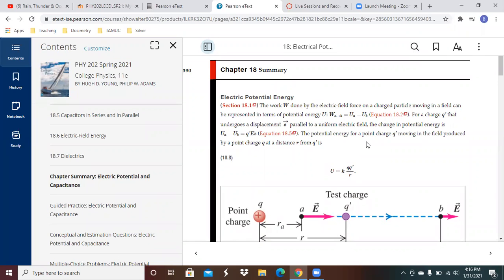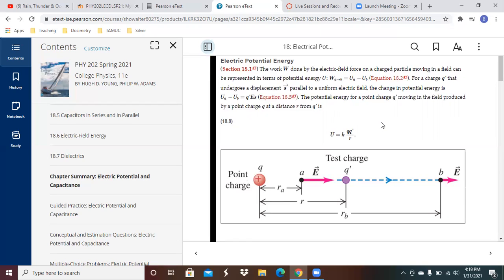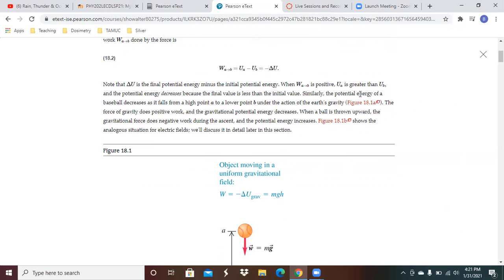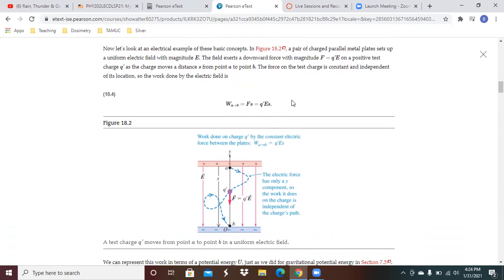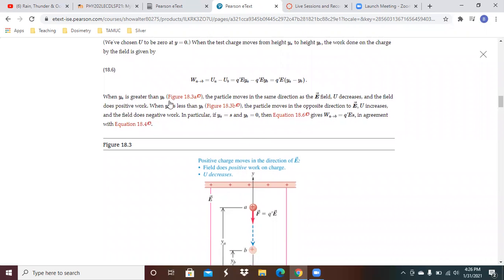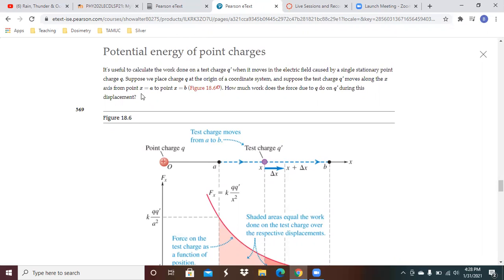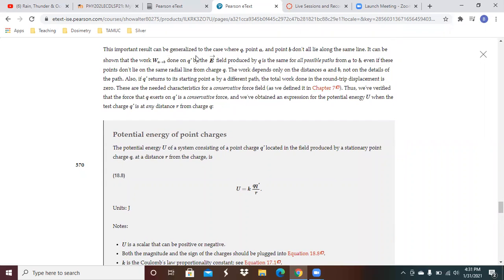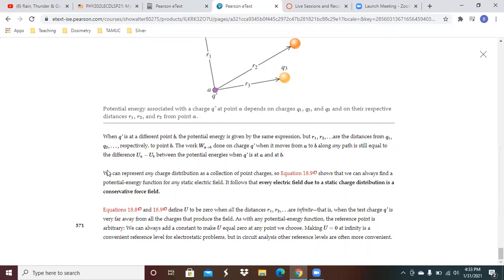Lecture Chapter 18 Section 1